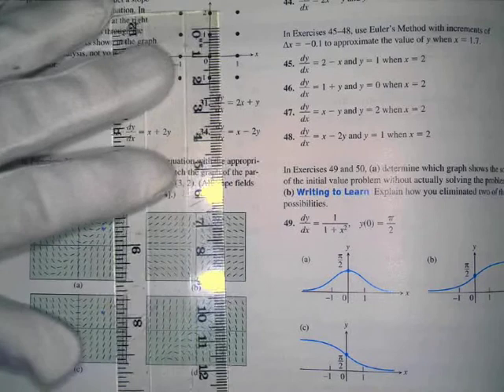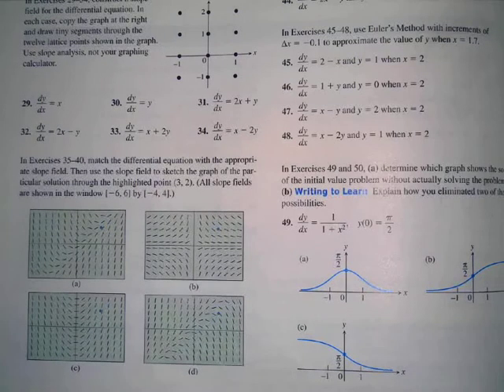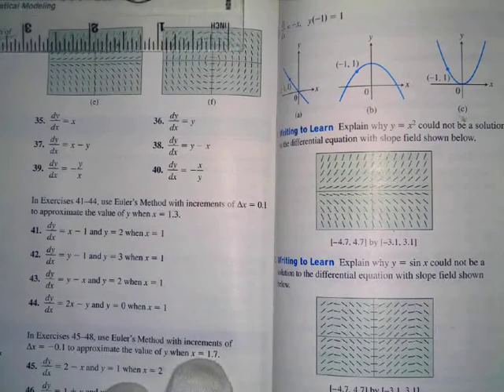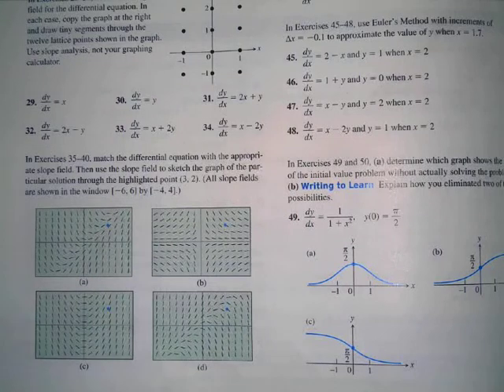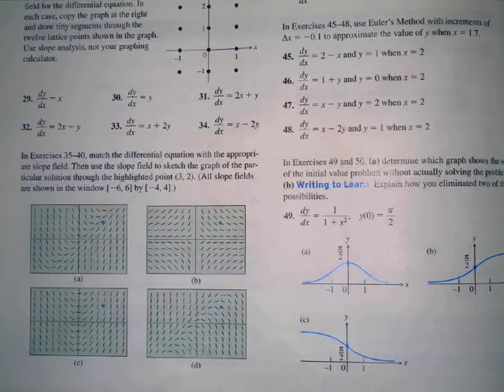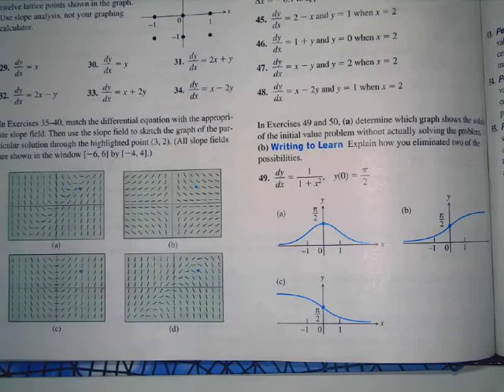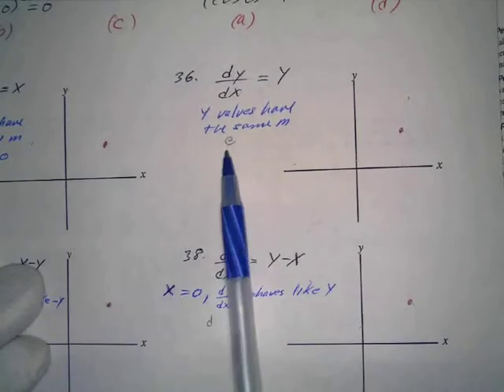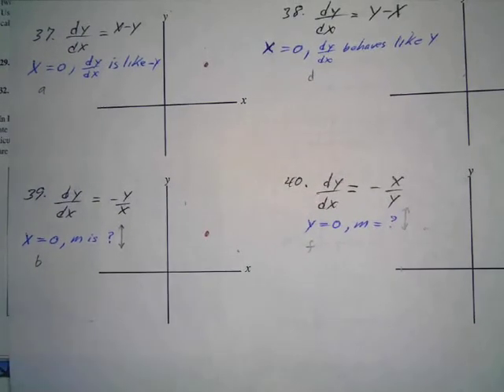6.1 #35-40 (a)